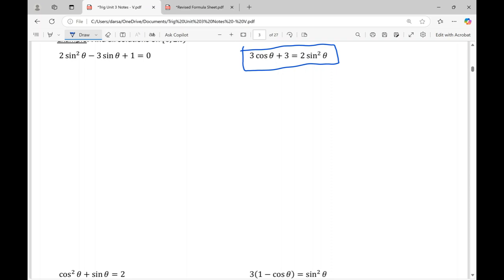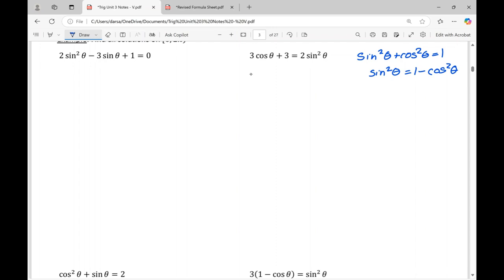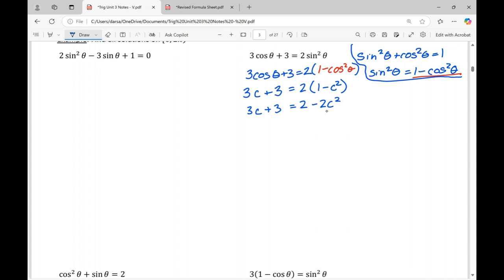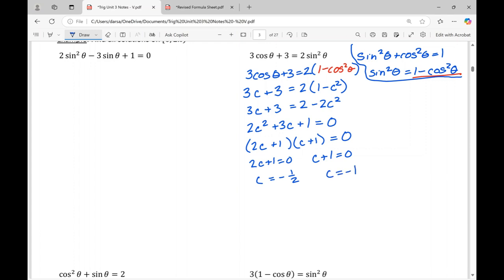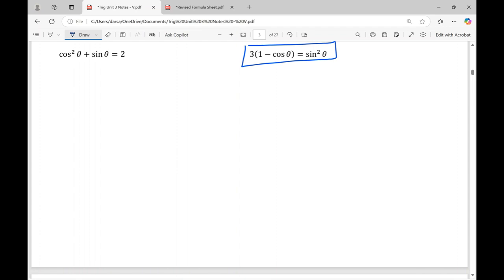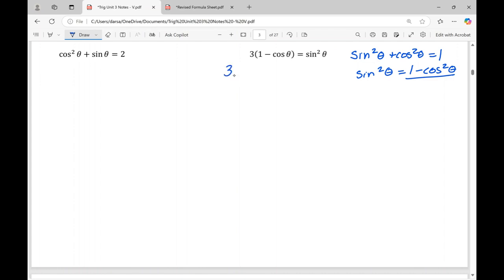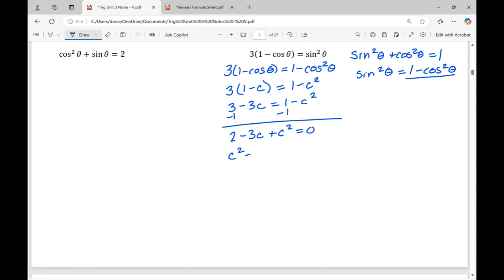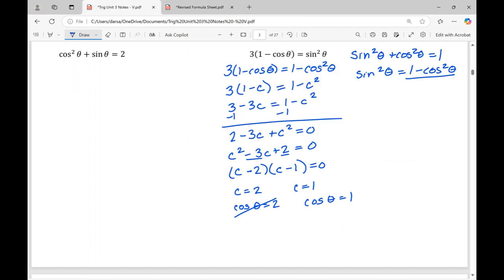Trig 3-2-1 Solve Trig Equations Using Identity Substitution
Solve Trig Equations using identity substitution and factoring. Unit circle answers only.